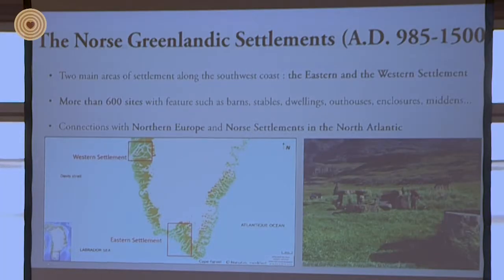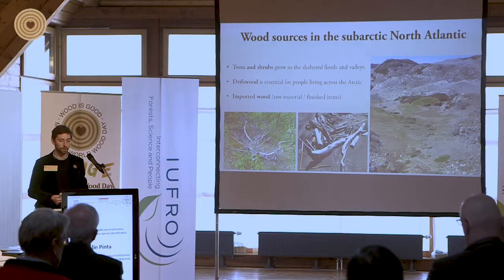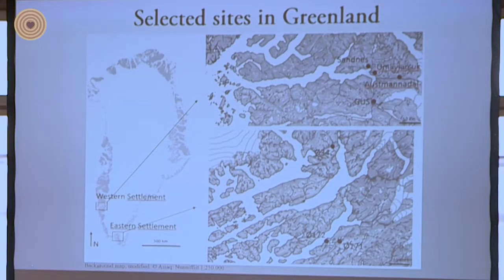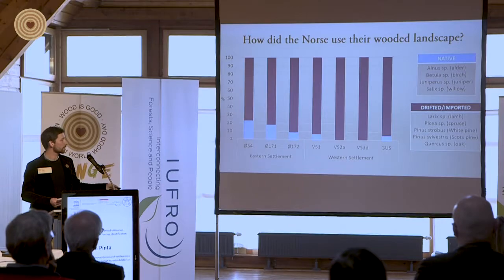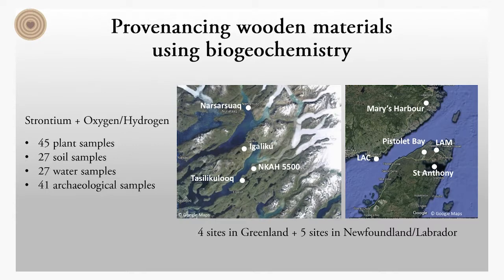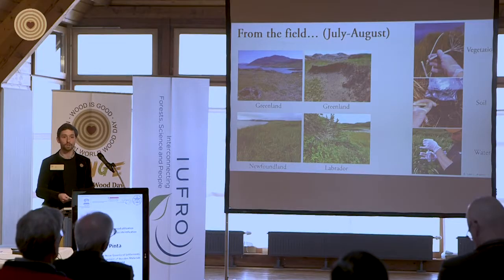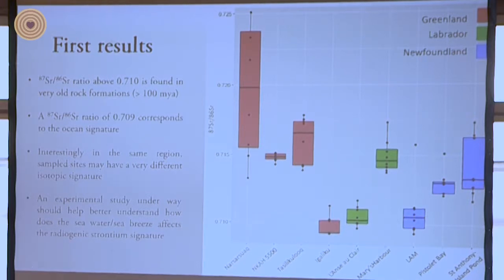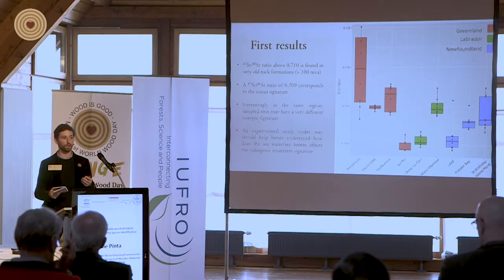2019 WWD Symposium - Mr. Elie Pinta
Mr. Elie Pinta delivered the presentation "Wood Culture in the Norse Greenland Settlements: Circulation and Management of Wooden Materials at the Edge of the World" at World Wood Day 2019 Symposium.